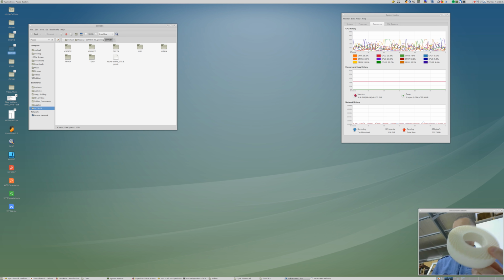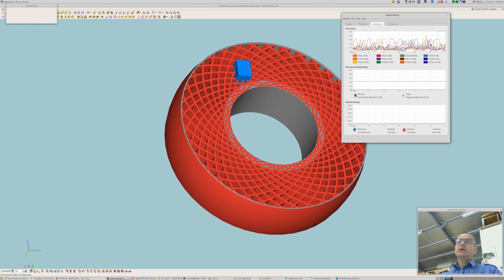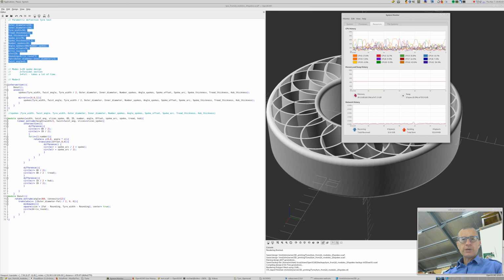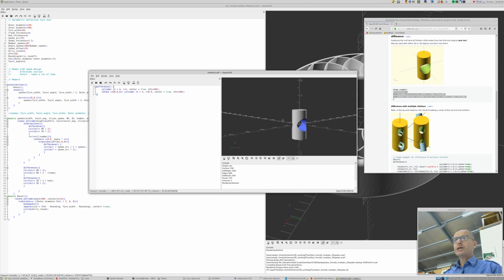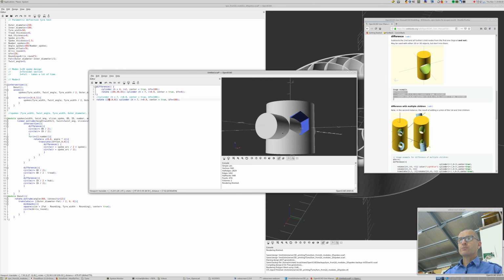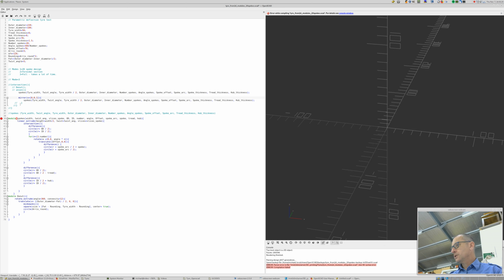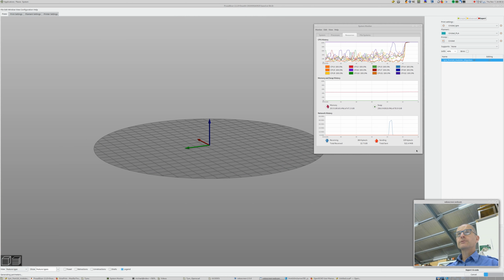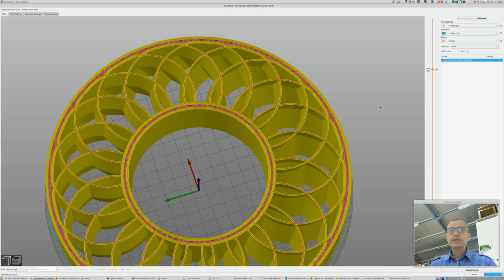OpenSCAD |FAST | Why |Howto |Airless tyres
I discovered just how amazing OpenScad is.
Here I explain why, how, and some real life application.
I show Parametric vs Graphical interface, and the talents are highlighted.
This is  surprisingly easy to understand, and quick to implement.